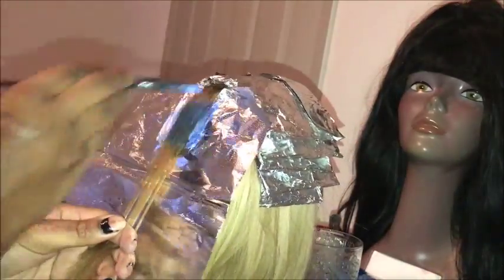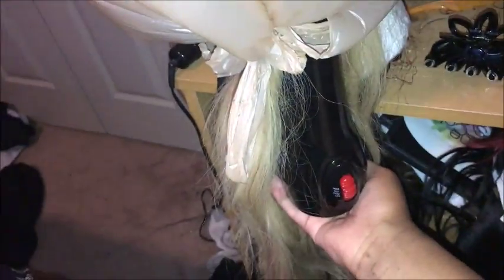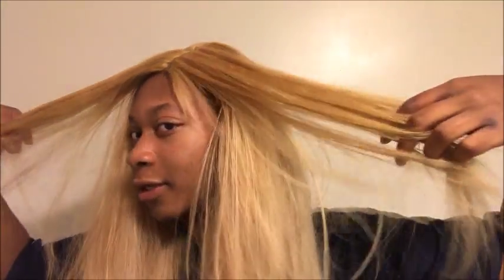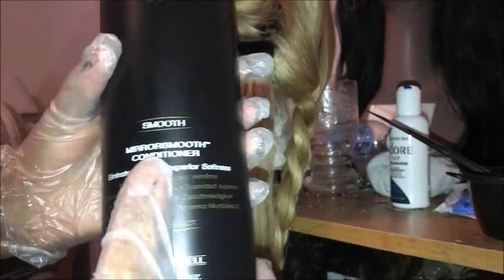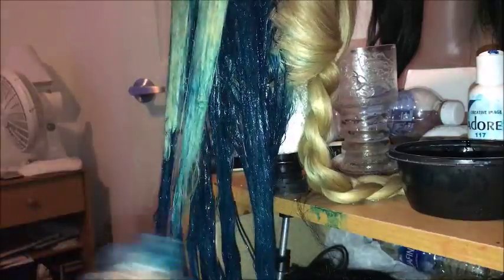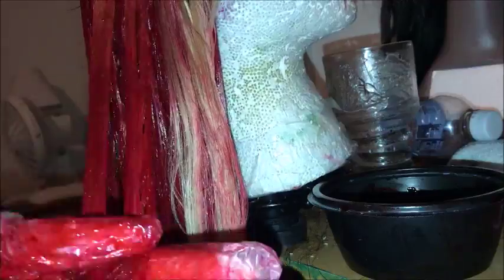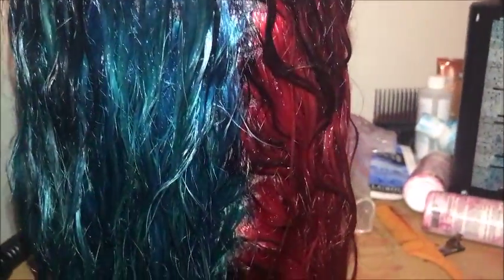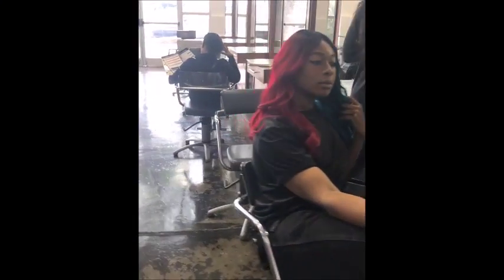Harley Quinn Inspired look